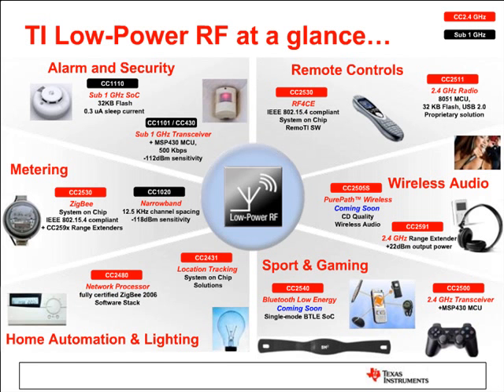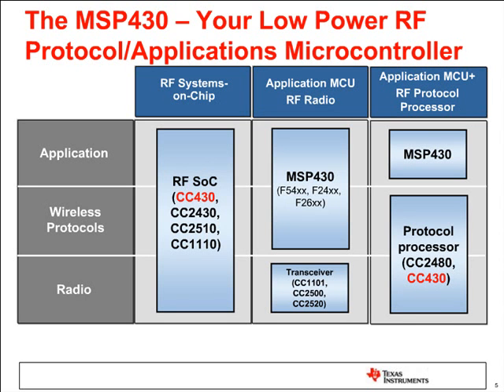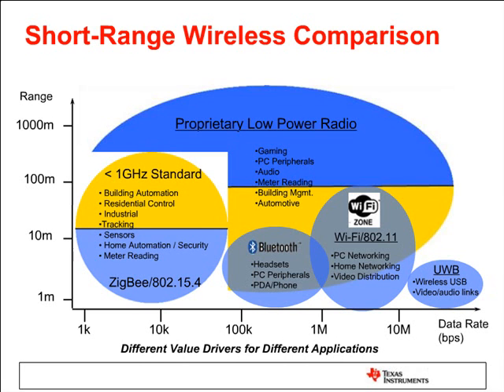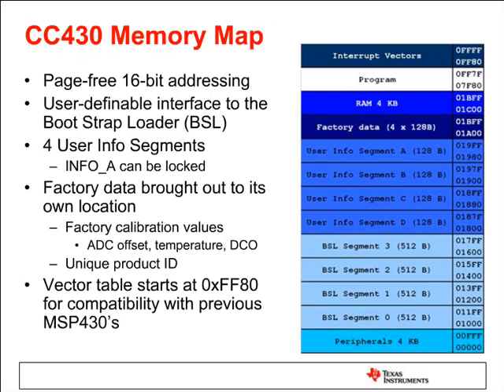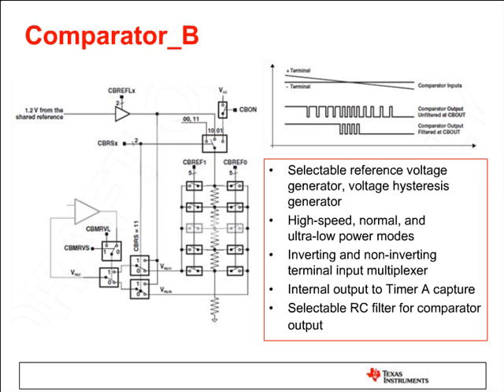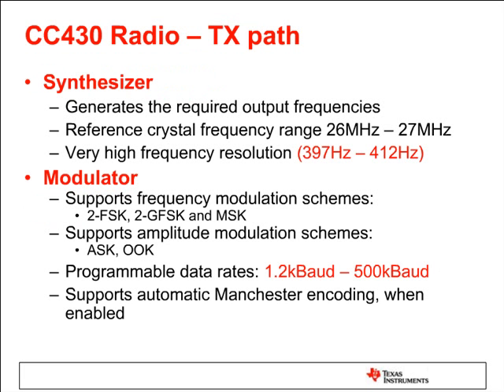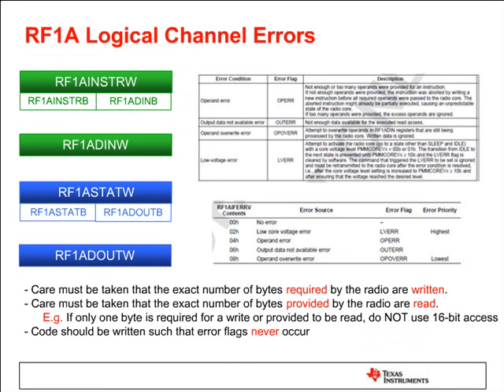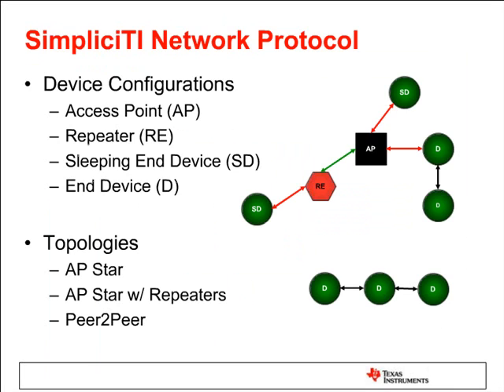CC430 for space contstrained, ULP, wireless applications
The CC430 platform is a highly integrated, monolithic SoC based on the industry-leading MSP430 MCU architecture and TI's ultra-low power RF solutions.   By making RF design easy, small, performance-rich and power-efficient, the CC430 platform helps advance applications including RF networking, energy harvesting, industrial monitoring and tamper detection, personal wireless networks, automatic metering infrastructure (AMI) and heat cost allocators.